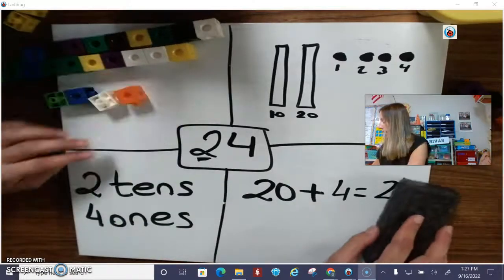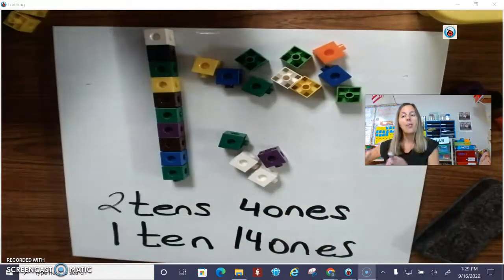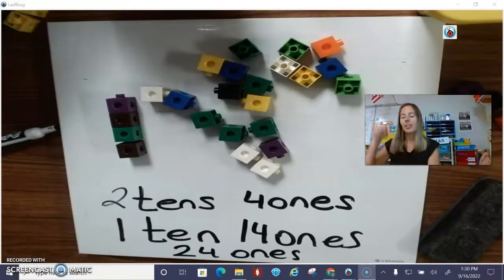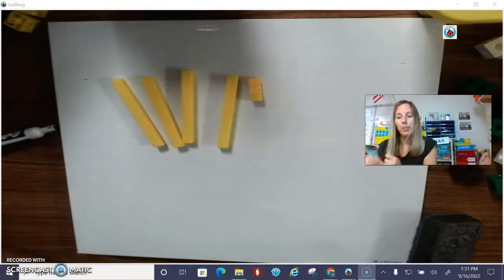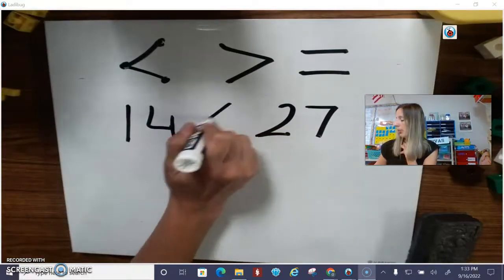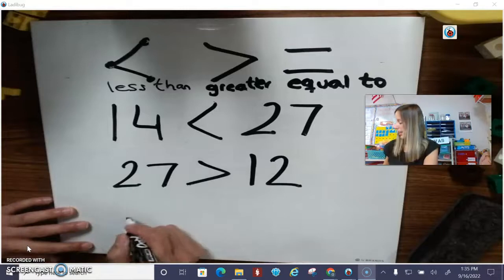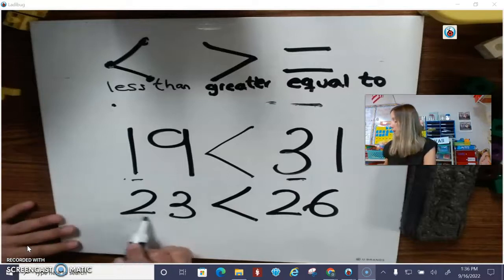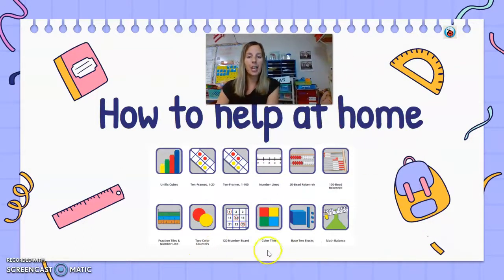Quarter 1 - Place Value Part 2